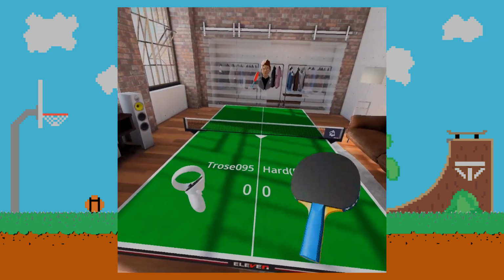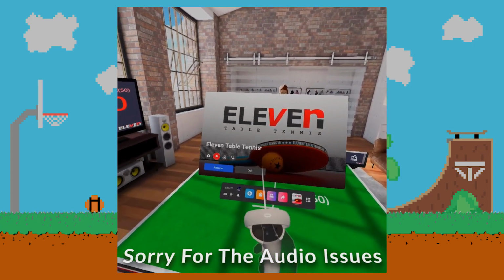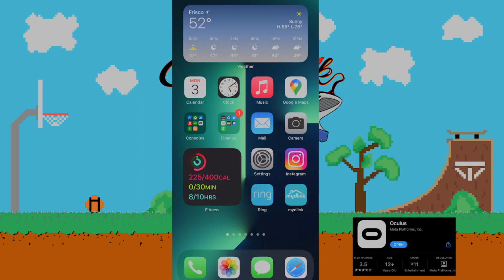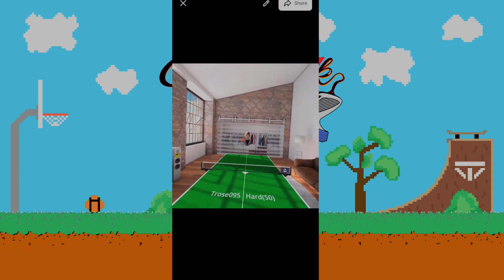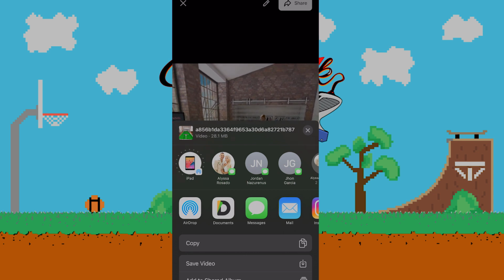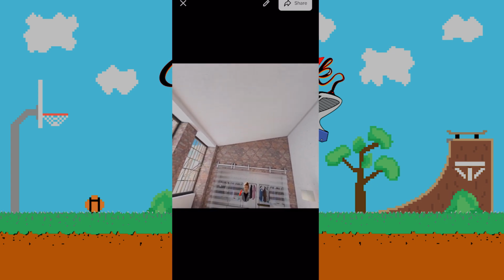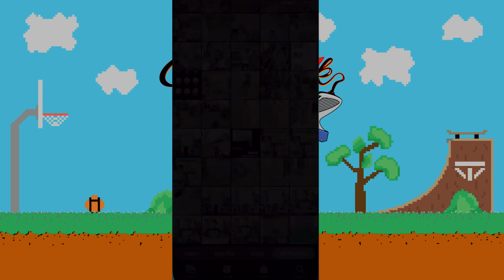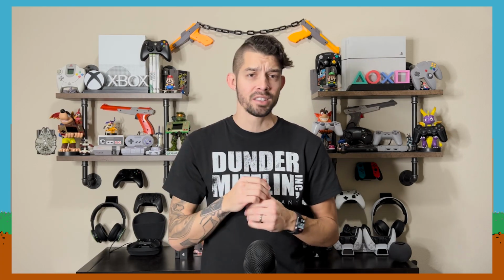Transfer Oculus Quest 2 Video's To Your Phone Fast and With No Computer Through The Oculus App!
Now you can share all your Quest 2 Game Captures!

@GunchuckGaming IG: @Gunchuck_Gaming